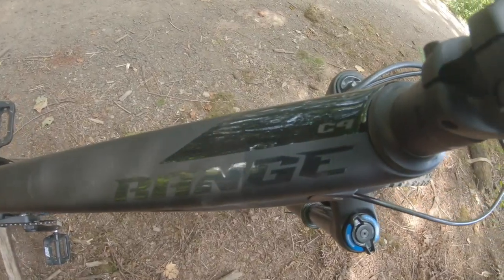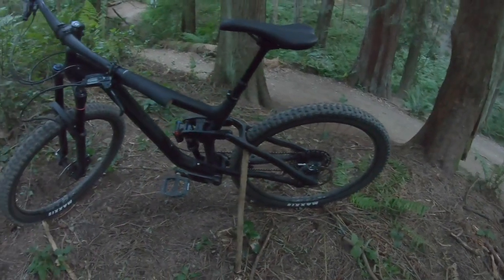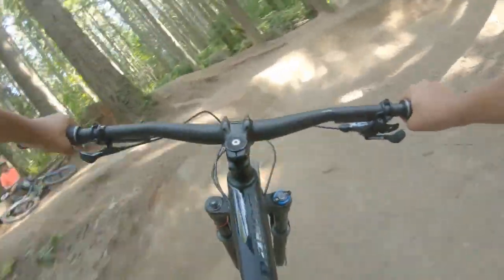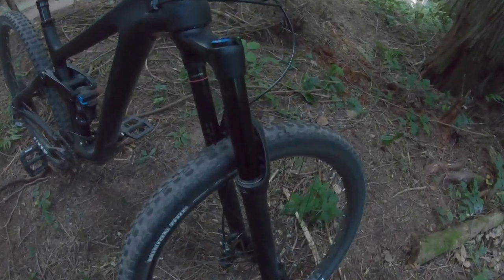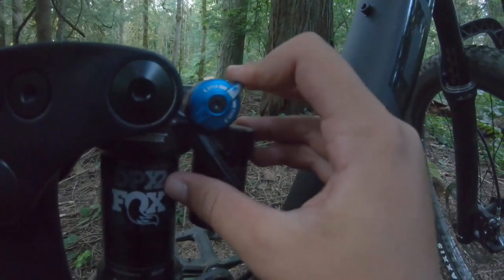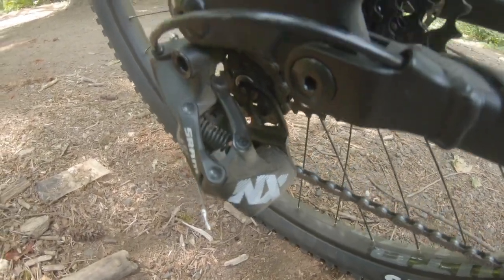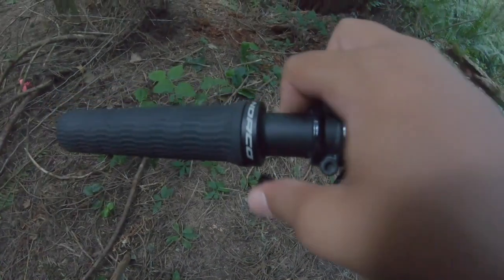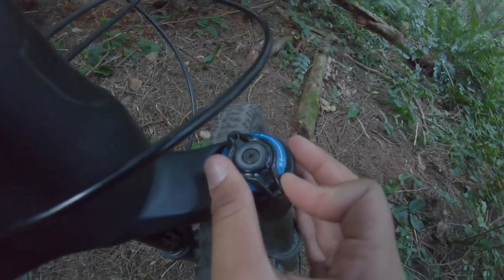Norco Range C3 Review - The best enduro bike?!?!?!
This video is about the Norco Range MTB. It is my enduro bike that i have had for a few weeks, and i love it!

Ride Bicycles: My supporter and Bike shop of choice Ride Bicycles in Issaquah and Seattle. Does not work on PNW Components or E-bikes.

Thanks to PNW Components and Ride Bicycles for supporting my passions!